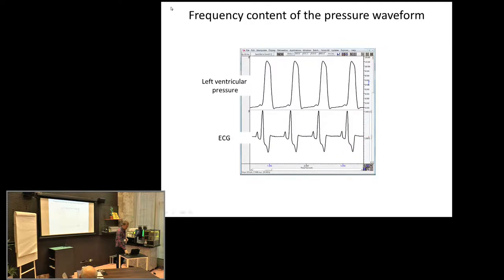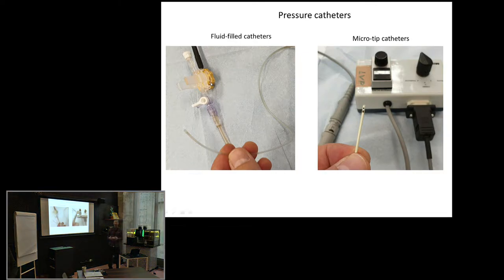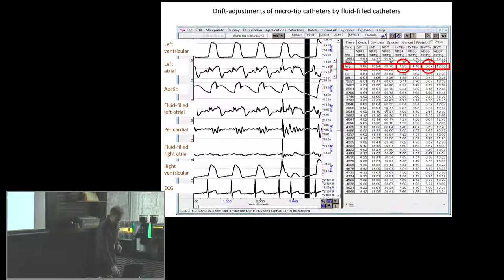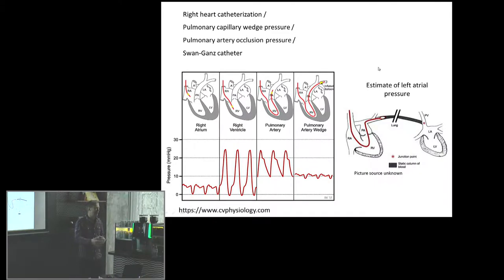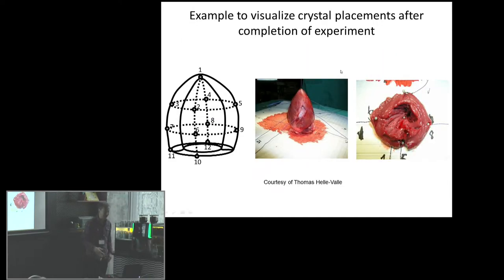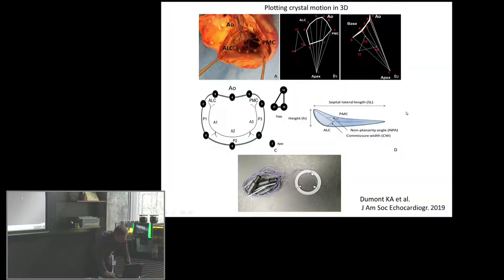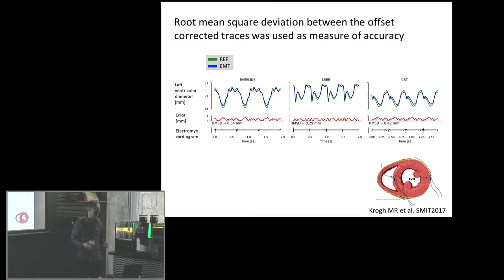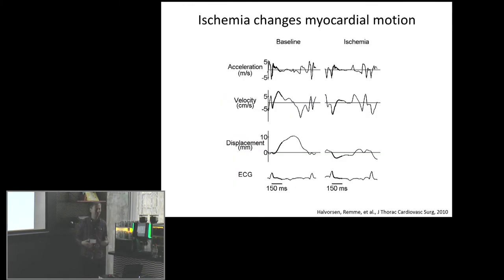Webinar 10 - Cardiac Sensing: Sonomicrometry, Catheterised Sensors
This 30 minutes webinar presents pressure measurements with respect to frequency content, required sampling frequency and properties and limitations of fluid-filled and micro-tip pressure catheters, and explains what pulmonary capillary wedge pressure/Swan-Ganz/pulmonary artery occlusion catheters are. Three types of sensors for measuring myocardial motion and deformation are presented: Sonomicrometry, electromagnetic tracking, and accelerometers.